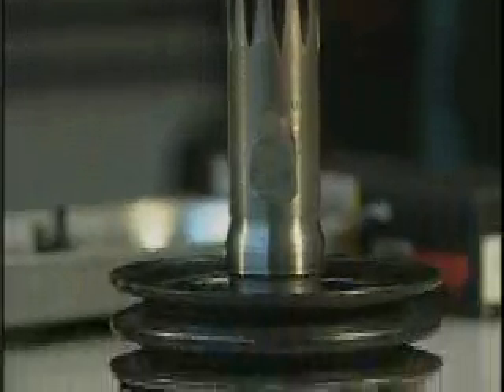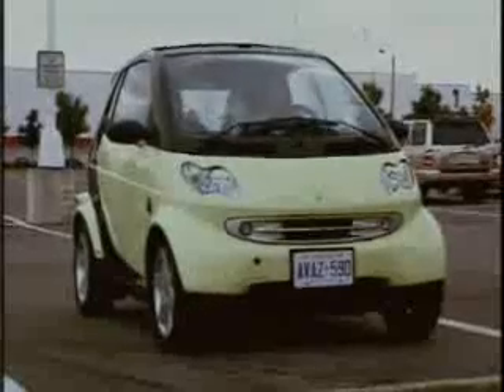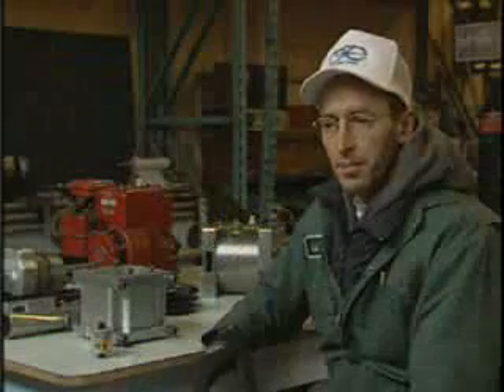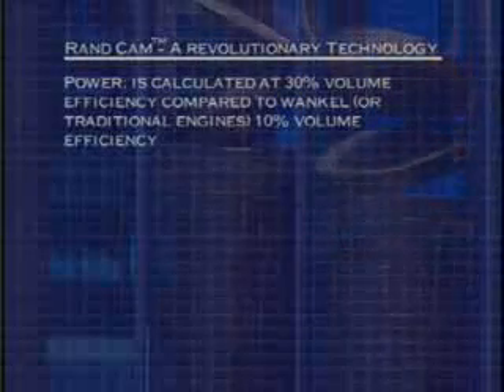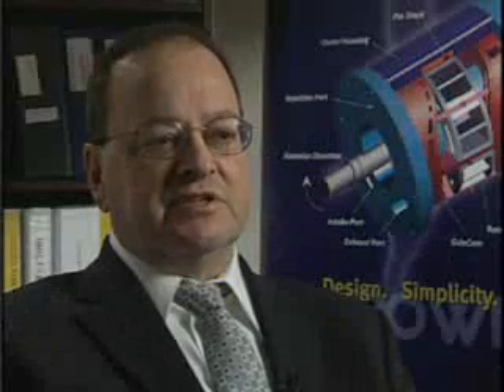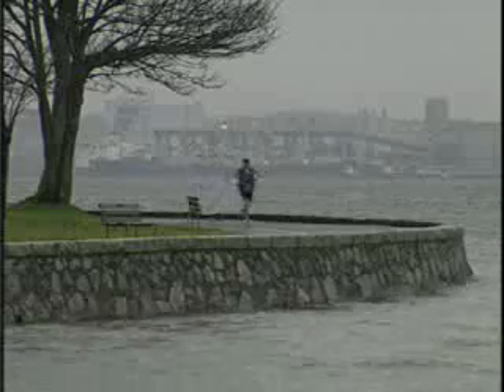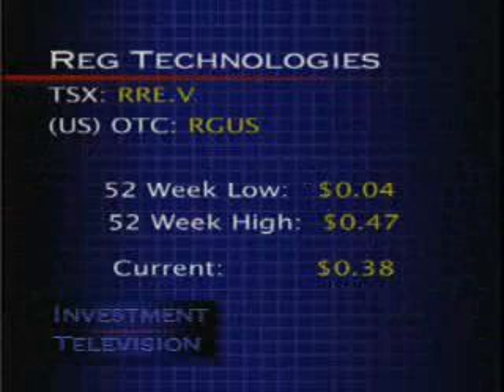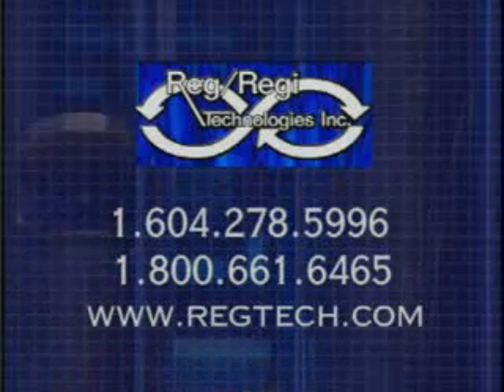regtech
REG TECH ENGINE